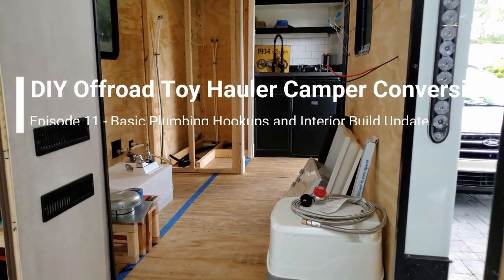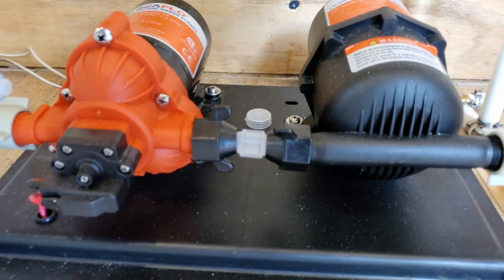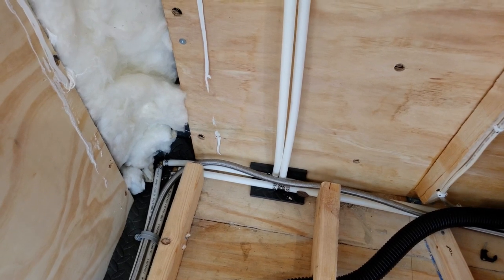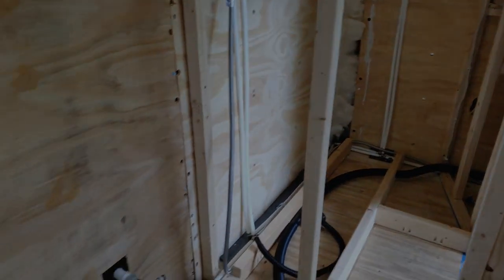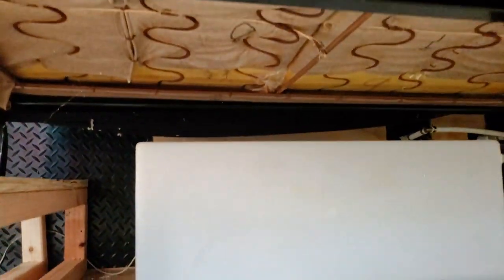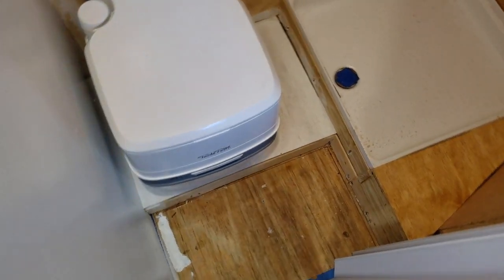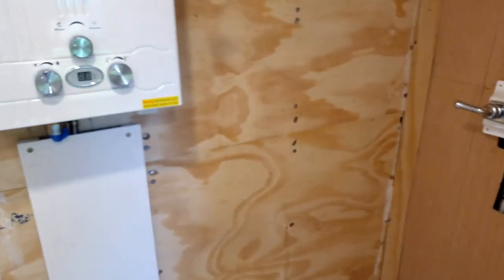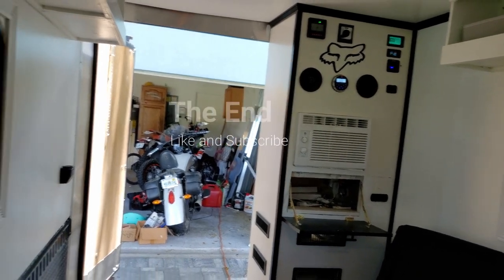DIY Cargo Trailer Camper Conversion - Episode 11 - Plumbing and Interior Build Update - Toy Hauler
This is the 11 th video in a series as I convert my Anvil 6*12ft Cargo Trailer into a fully self contained off grid toy hauler camper. In this video I show how I hooked up the plumbing and provide an in progress update on the interior build out.